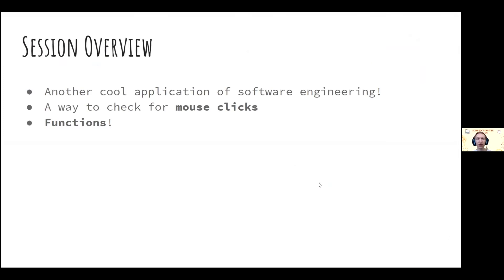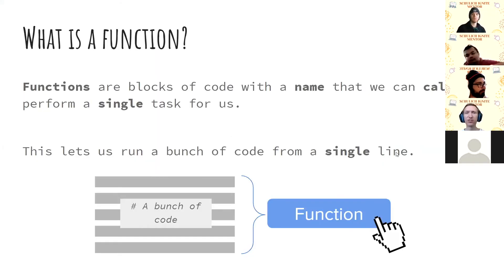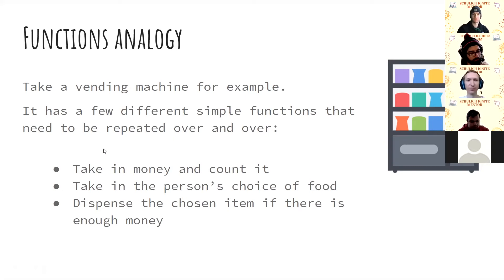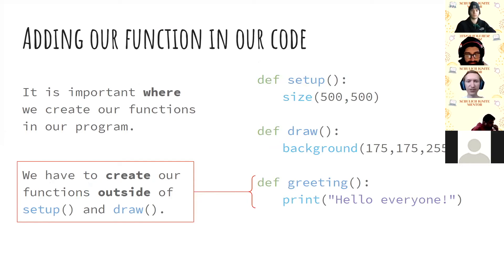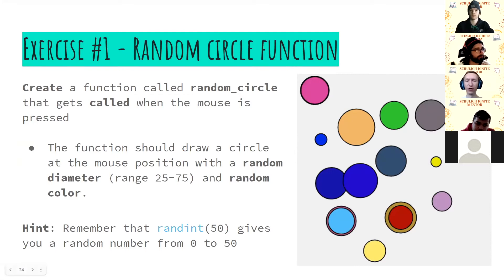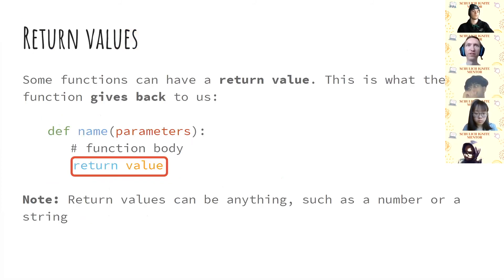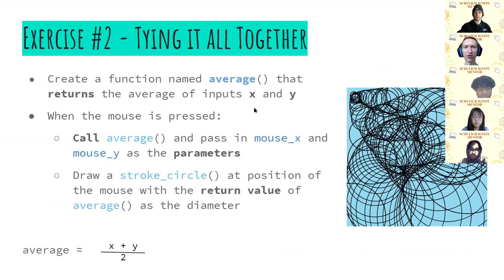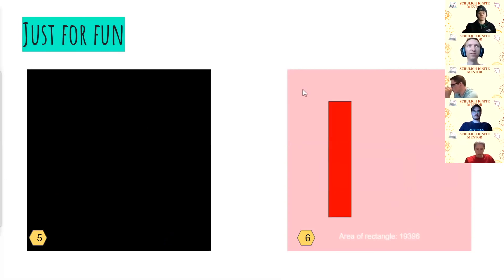Ignite Beginner Session 6 (Mar 17, 2021)